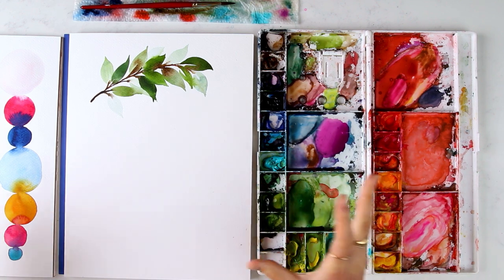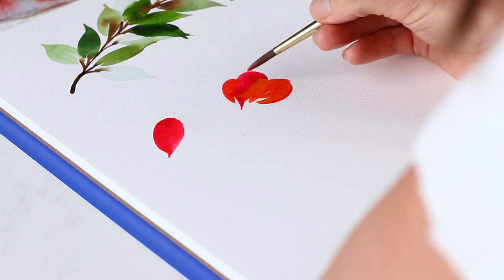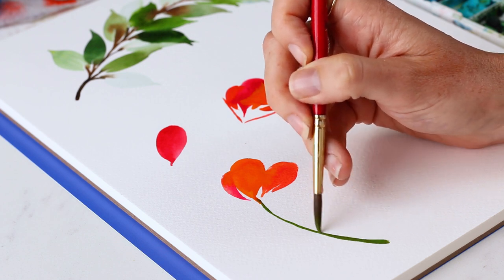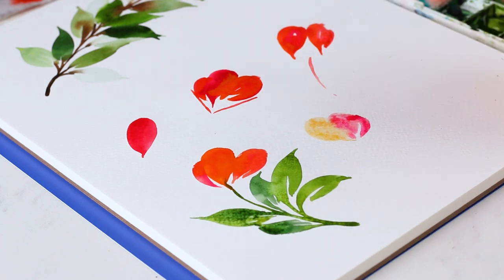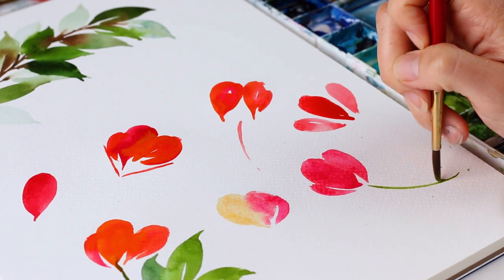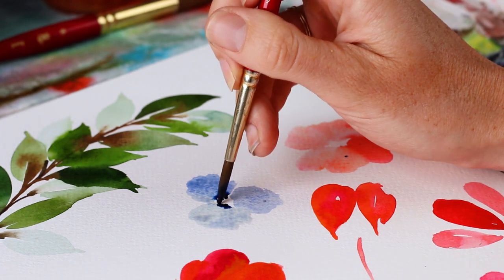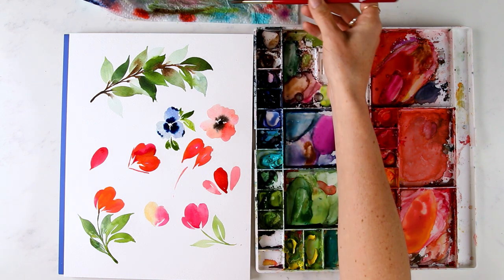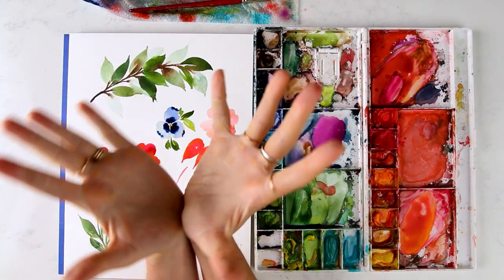Painting A Basic Watercolor Flower for Beginners Tutorial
In this watercolor tutorial video, I will teach you how to paint a basic flower. This is a beginner-friendly, step-by-step instruction and will give you all the tips and techniques you need to paint a loose-style flower.

Watercolor Palette
Pantone Formula Guide
Scanner Epson V600

00:00 - Intro
00:28 - Painting a side-facing basic flower.
02:38 - Adding a stem to the flower.
04:31 - THIS will make it look like a flower.
05:19 - Basic open flower.
07:47 - Biggest mistake I see when people paint flowers.
09:27 - Don’t miss The Complete Beginner’s Guide to Watercolor!